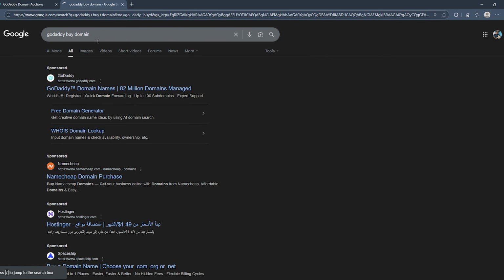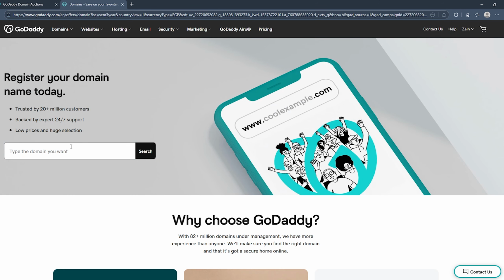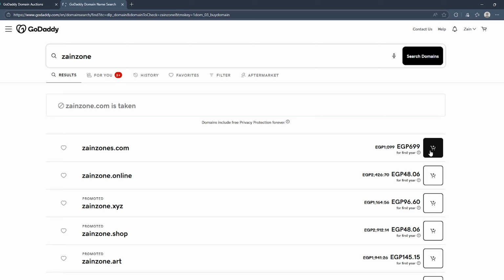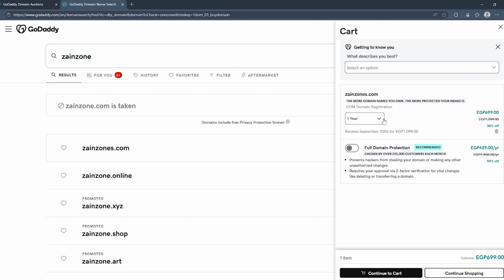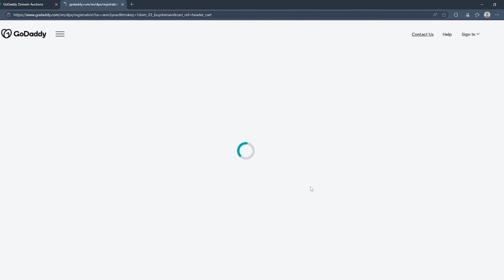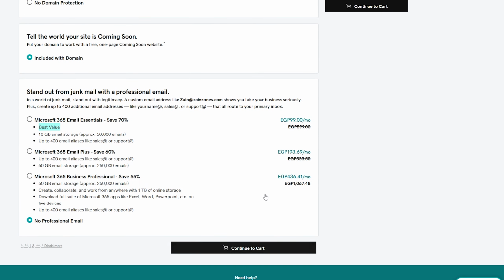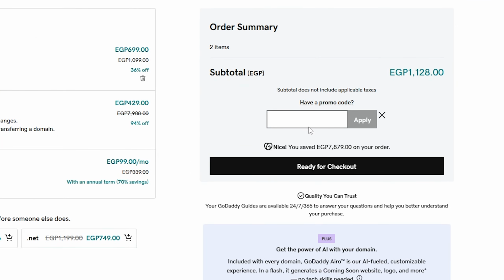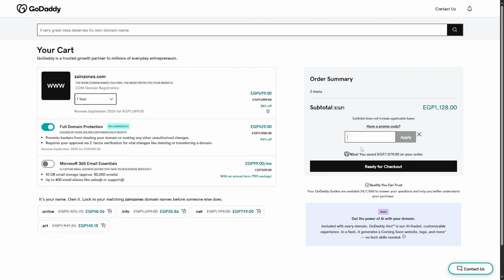How To Buy Domain From GoDaddy Promo Code 2025 (Step-By-Step)